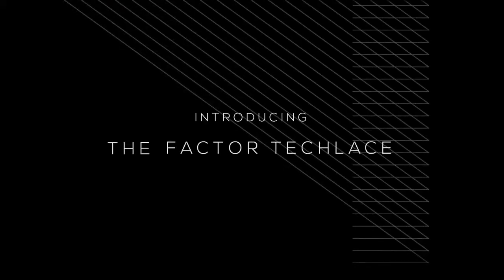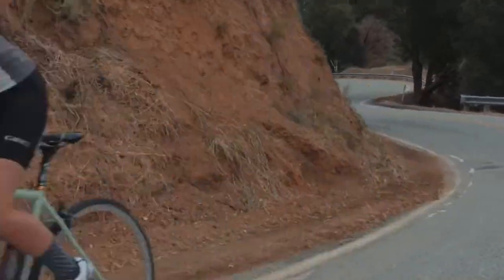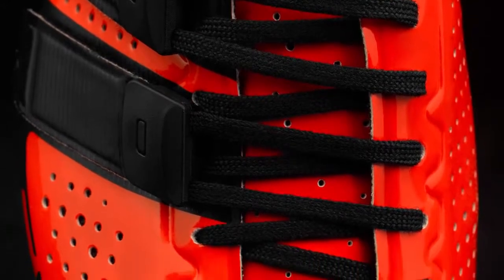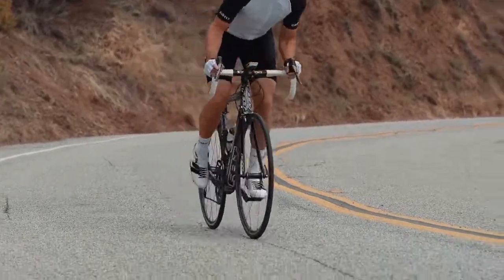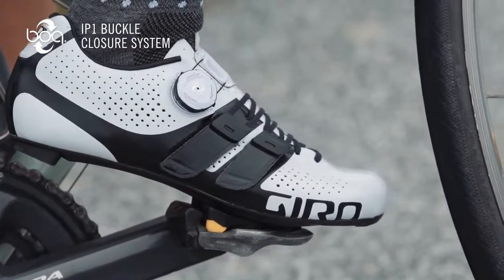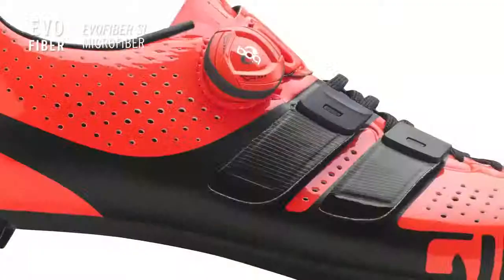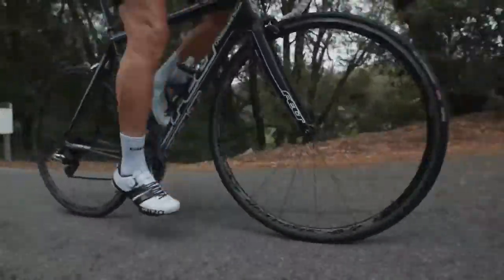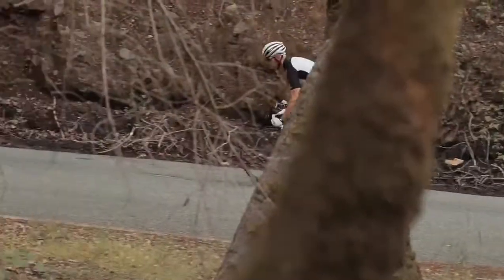Introducing the Factor Techlace and Factress Techlace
FACTOR TECHLACE - REVOLUTION OF THE SPECIES
Der Factor Techlace™ ist ein rassiger Rennschuh, der die Vorteile unseres Techlace™ Systems mit der einfachen Einstellung des Boa-Dials, sowie der Leistung, die Sie von Giro erwarten, vereint. Alles zu einem beeindruckend niedrigen Gewicht von 210 Gramm pro Schuh (Größe 42,5).

Das Techlace™ System ersetzt D-Ring Ösen und andere Teile durch Schnürsenkel, was viel Komfort im Vorderfußbereich bietet. Der Boa IP1 Verschluss bietet eine schnelle, intuitive Einstellung in Schritten von 1 mm beim An- oder Ausziehen. Das Factor Techlace™ Obermaterial ist aus Evofiber SL gefertigt, das hoch atmungsaktiv und langlebig ist. Im Inneren des Schuhs sorgt unser Supernatural Fit Fußbett dafür, das Fußgewölbe optimal zu unterstützen und optimalen Komfort beim Fahren zu gewährleisten. Die optimale Kraftübertragung wird durch die Easton® EC90 SLX2 Kohlefasersohle garantiert, die zu den leichtesten, dünnsten und steifsten auf dem Markt zählt.